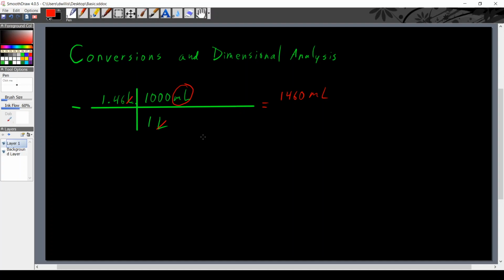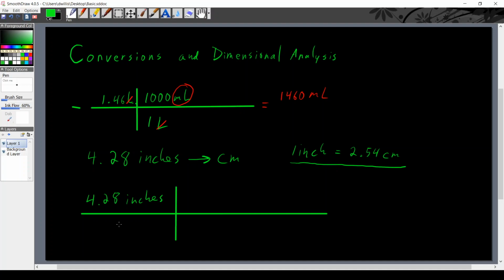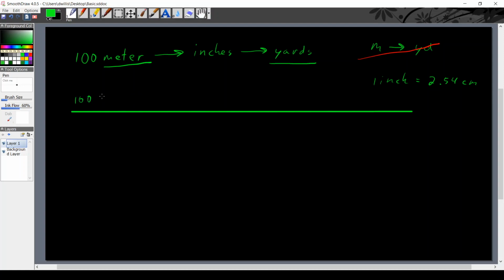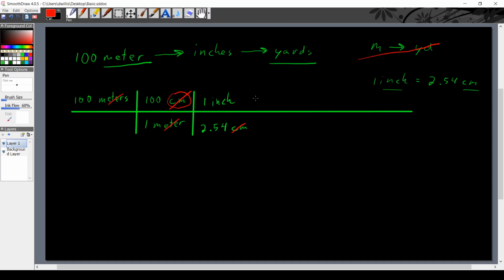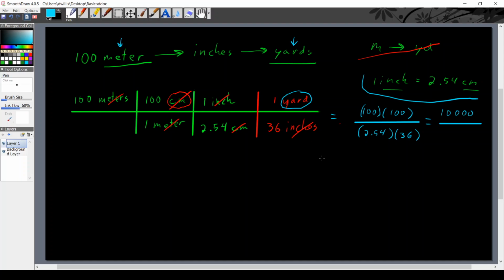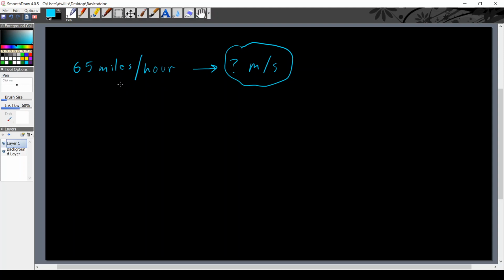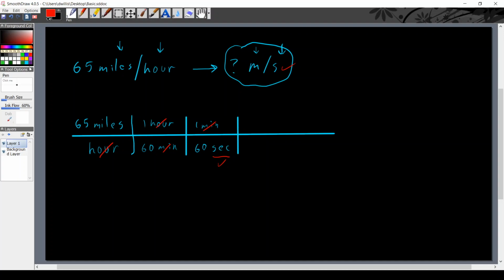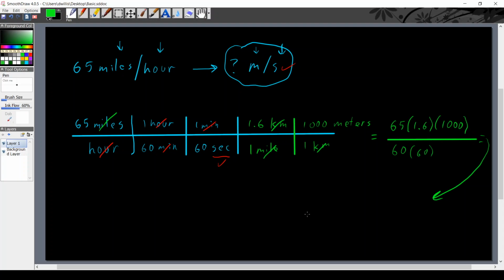Dimensional Analysis and Conversions